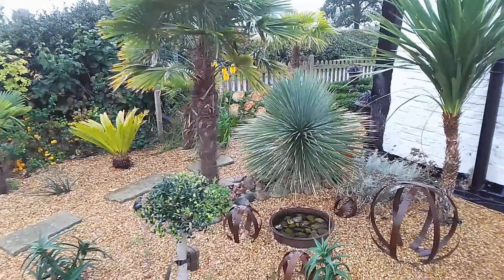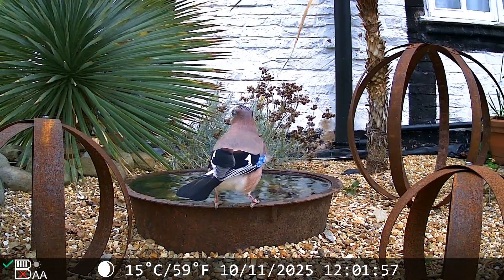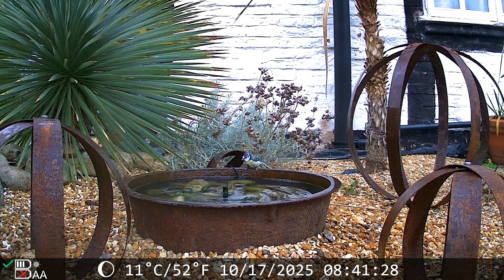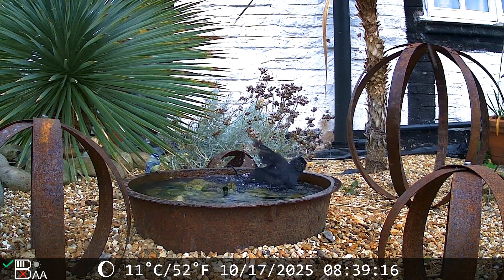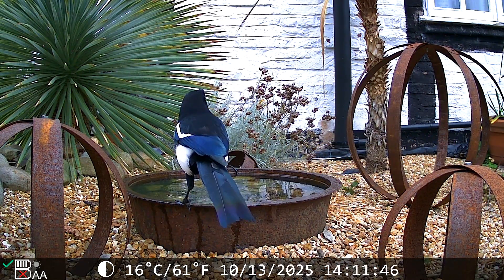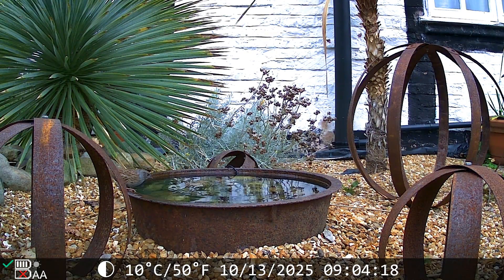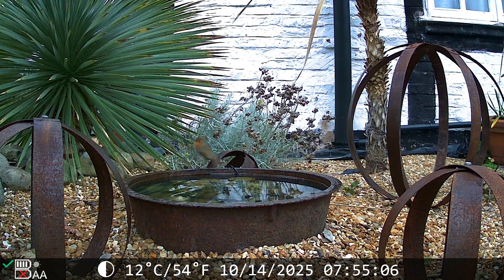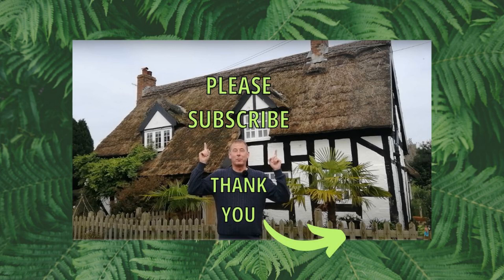UK garden birds 10 UK garden birds 'caught on camera' (bird quiz) ornithology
Native UK Bird Species, ornithology, identify British birds, nature, wildlife, trail camera, birdwatching, UK Birds, wildlife camera footage, fun quiz, bird quiz, nature quiz,

Camera used for this footage (Paid Link)

1. Jay.
2. Grey Wagtail.
3. Blue Tit.
4. Blackbird.
5. Sparrow, both male and female.
6. Magpie.
7. Wren.
8. Great Tit.
9. Dunnock.
10. Robin.
11. It has a black beak.